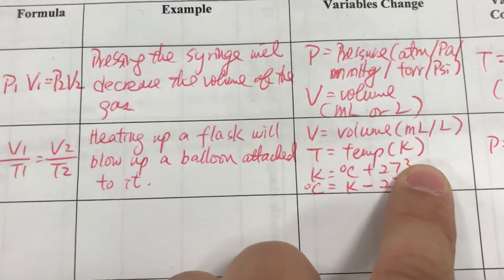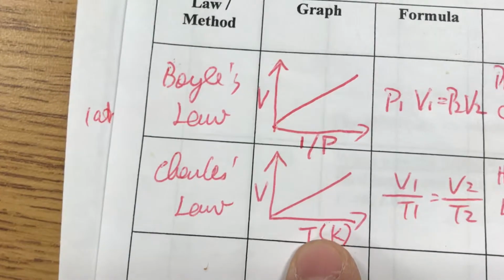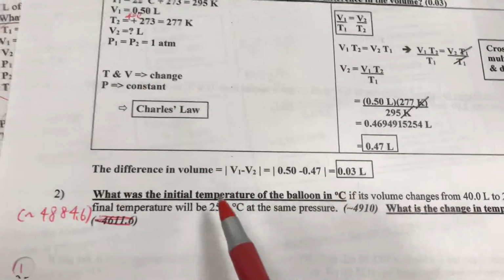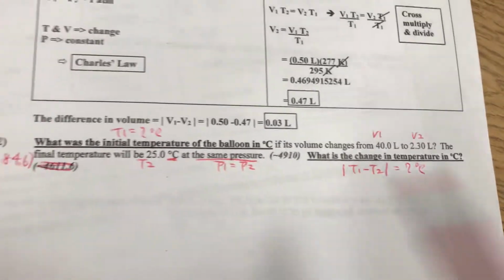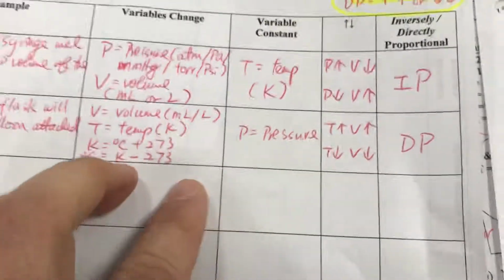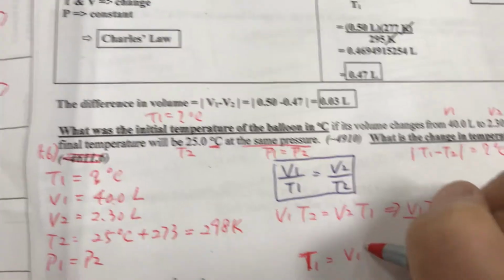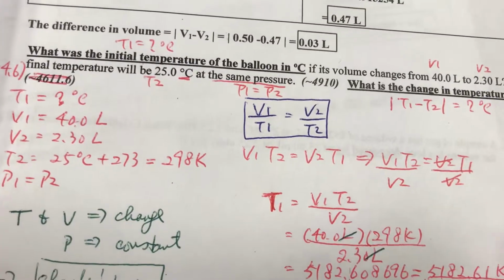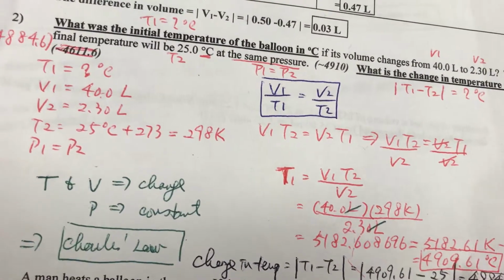Charles’ Law.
Charles’ Law Worksheet